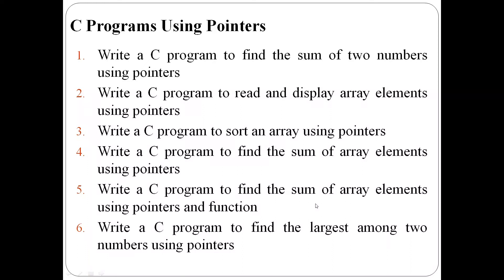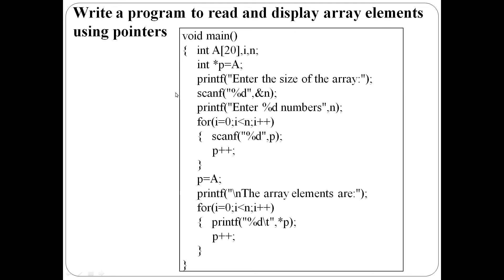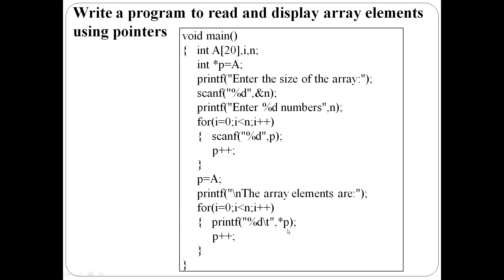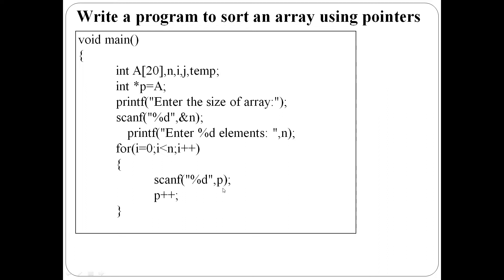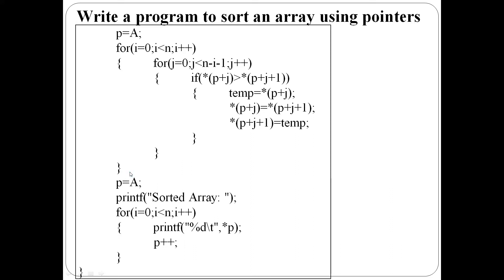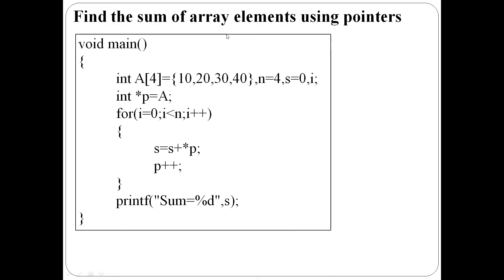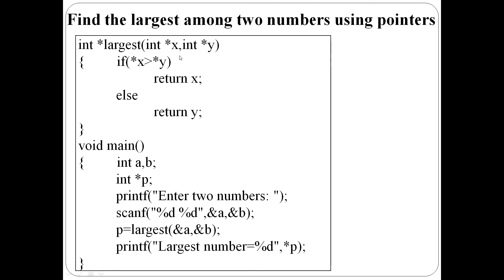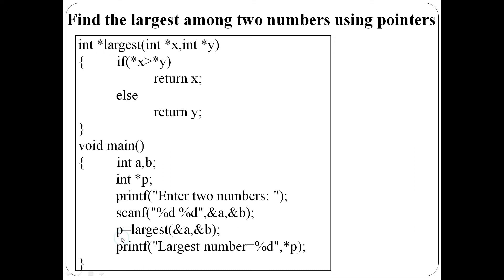C Pointers - Program set 1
EST102 - Programming in C - Module 5(KTU 2019 Regulation)